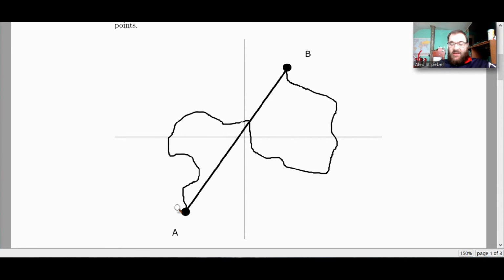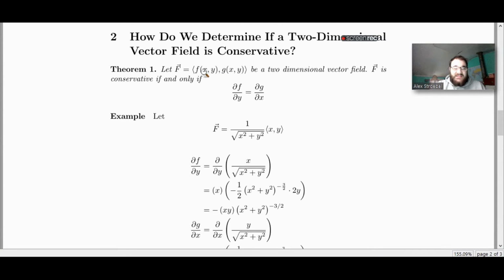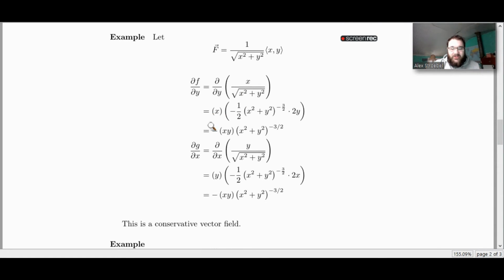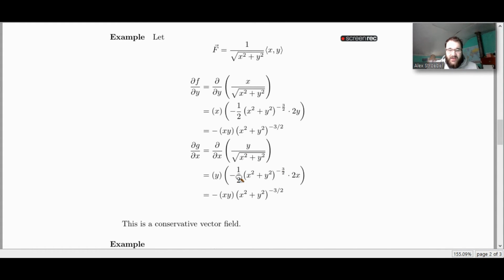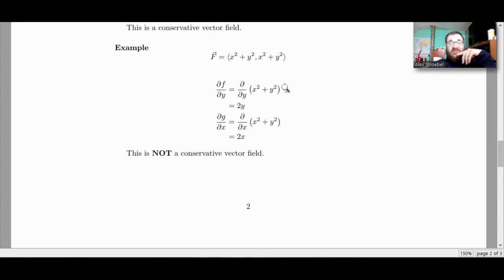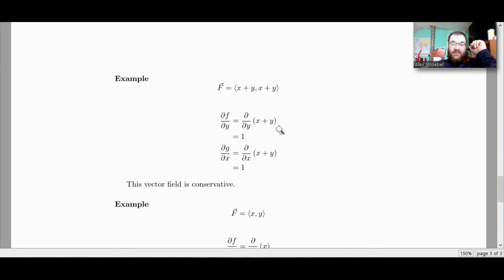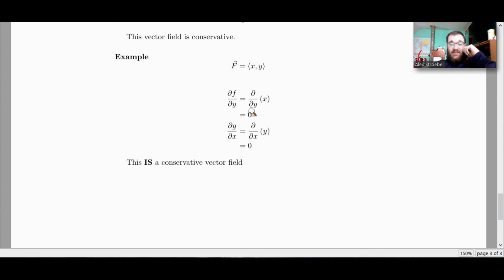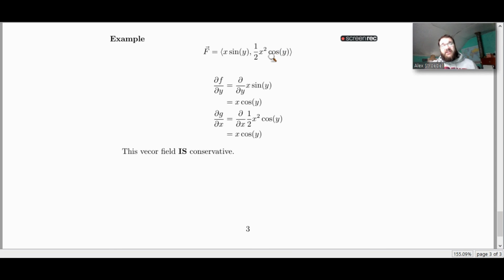Math 261 Chapter 16 2D Conservative Vector Fields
Alex explains two dimensional conservative vector fields!